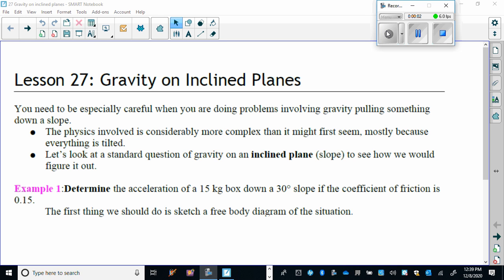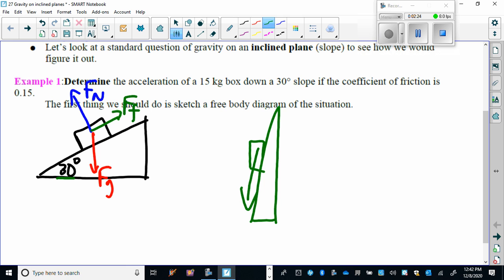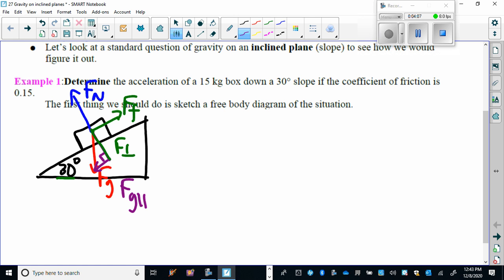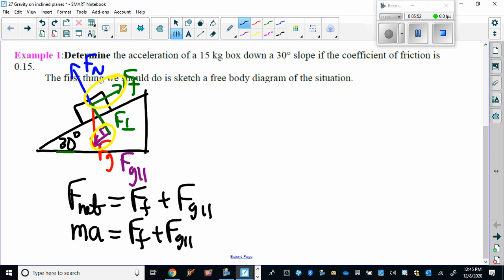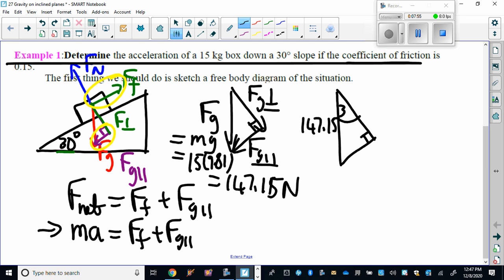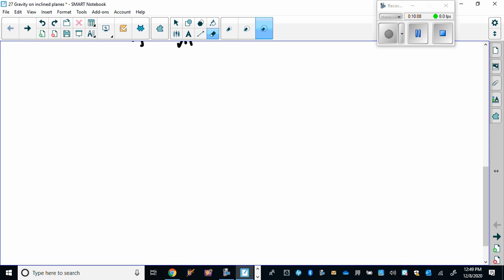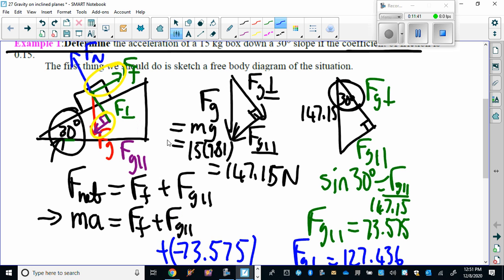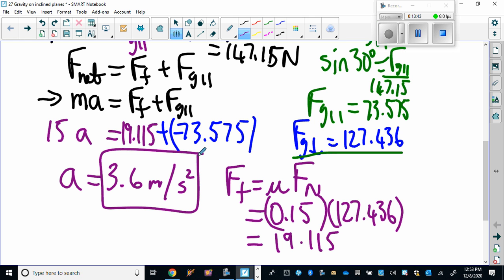Physics 20 Lesson 27